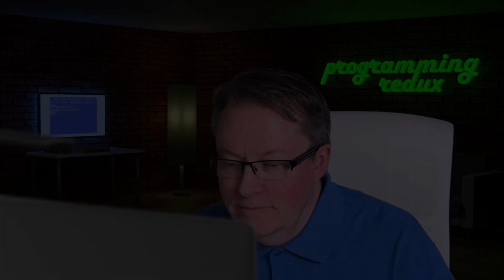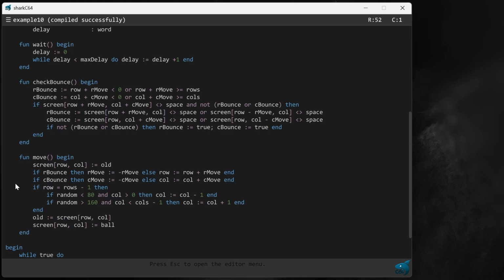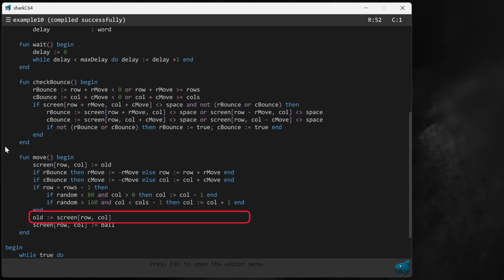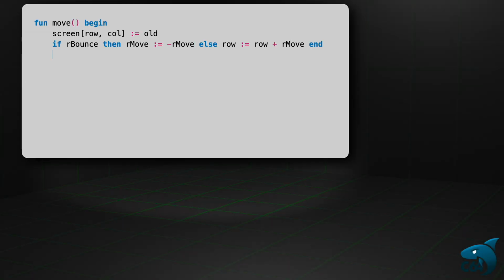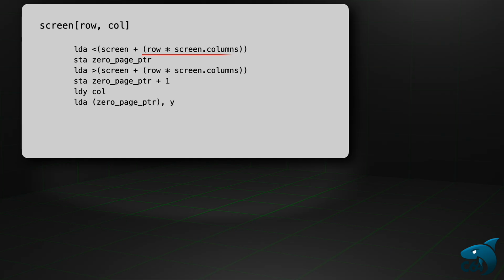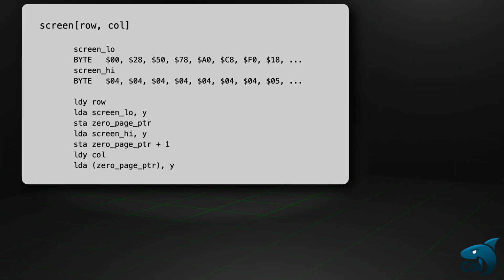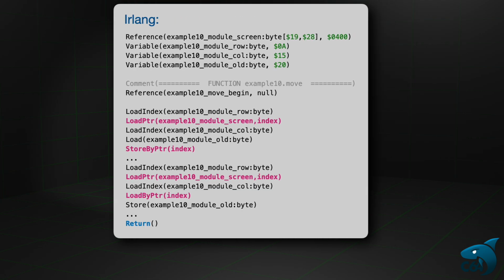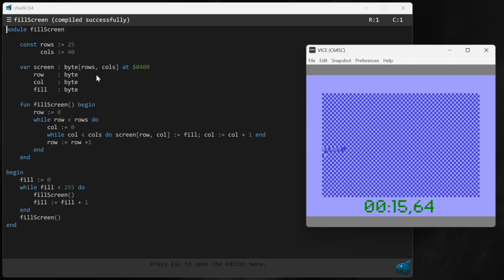Implementing a bouncing ball for the Commodore 64 with byte arrays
2D byte arrays were recently added to the sharkC64 language. In this video, I'll show what they are and how they are compiled to bytecode. I also show how a bouncing ball is implemented by using the byte arrays. If you are interested in trying out the sharkC64 compiler, you can find it on GitHub along with documentation on how to use it.